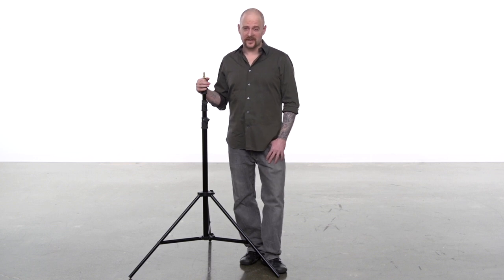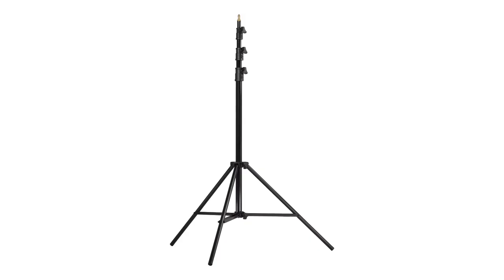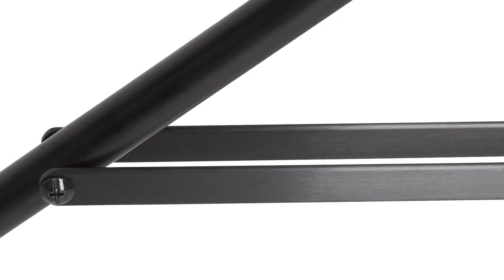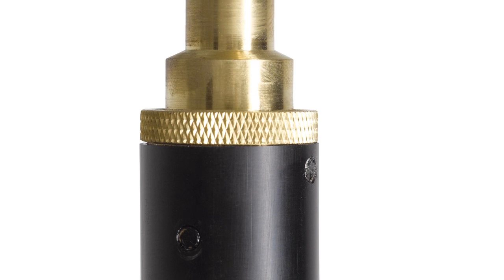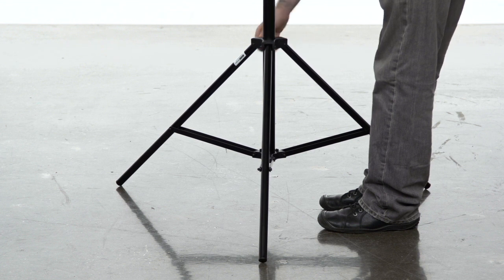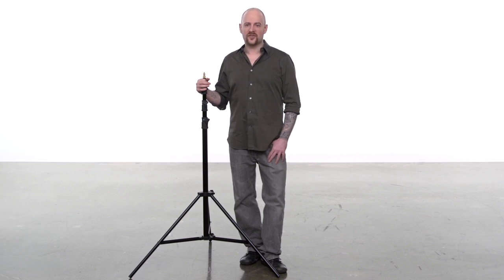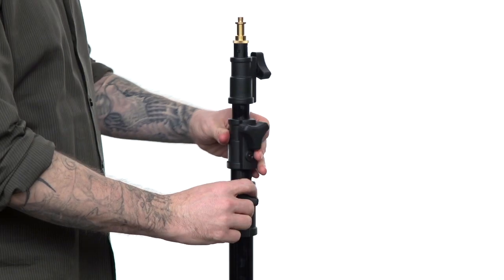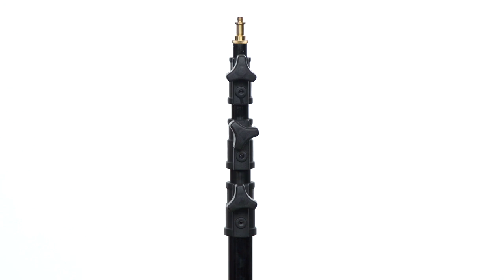Kupo: Universal Stand with Air Cushion Product Video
This is not your average 12.5' light stand. Kupo delivers the goods when it comes to quality. From the all metal locking collars, to the twin leg braces for additional support. Assembled with nuts and bolts as opposed to rivets, giving the user a solid light stand that could easily be self-serviced as well as tension adjusted to the user's preferences. The mounting stud is attached with two cross pins at right angles to prevent any movement whatsoever. All these details will keep you shooting long after lesser stands have given up the ghost. With precision manufacturing, the risers are supported with a cushion of air, slowly letting the risers come down at a very slow pace, so as not to damage your lighting equipment. This is a great safety feature for your lighting gear as well as your fingers!